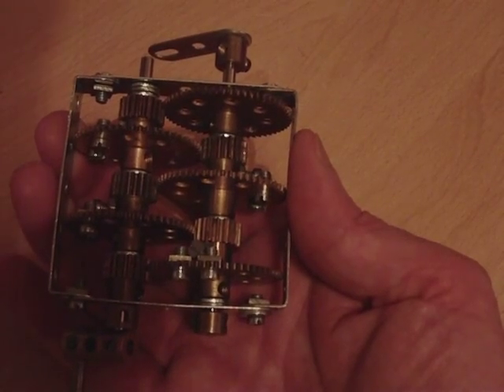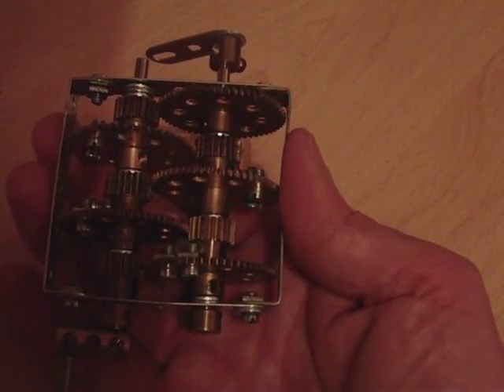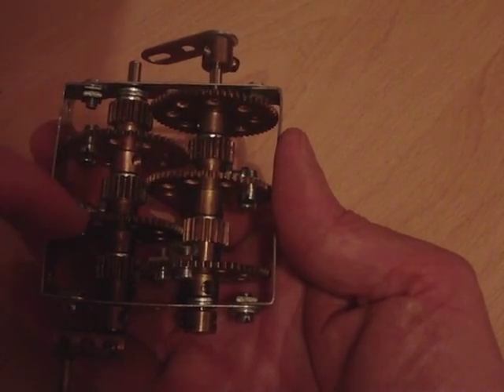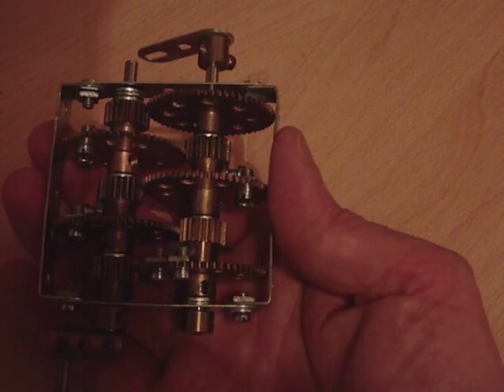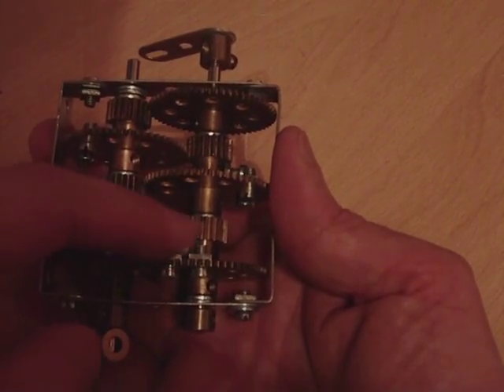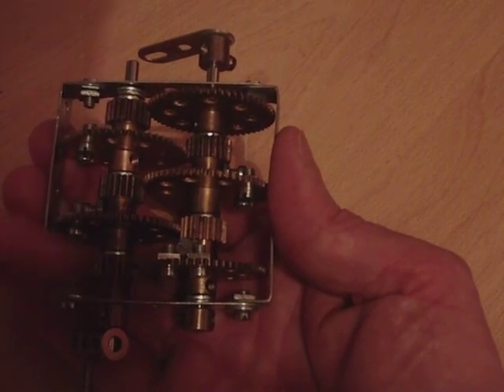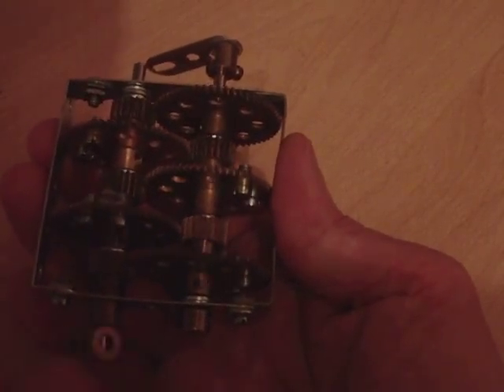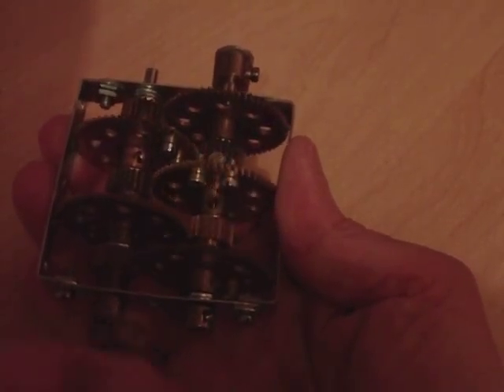Meccano Compact 243:1 Gearbox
Forgot to say this was in the back of the mechanisms set manual.